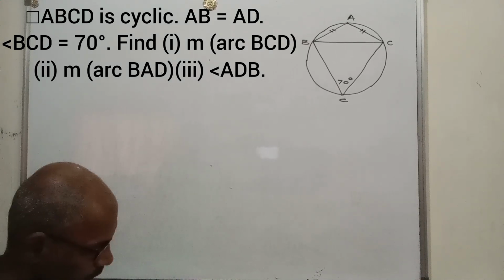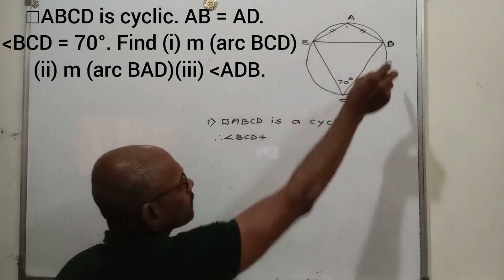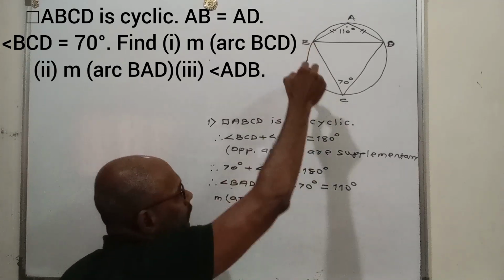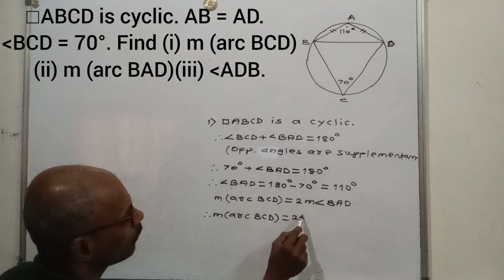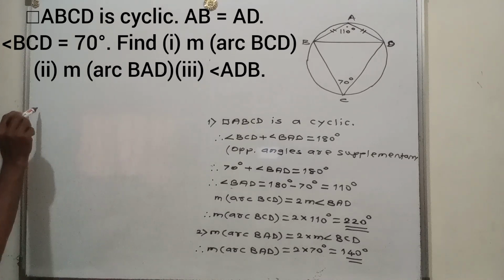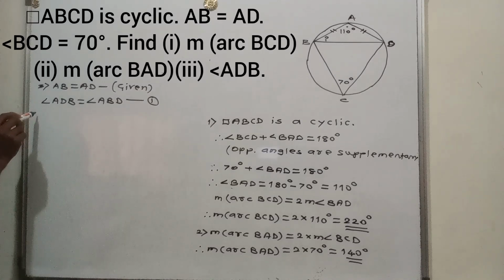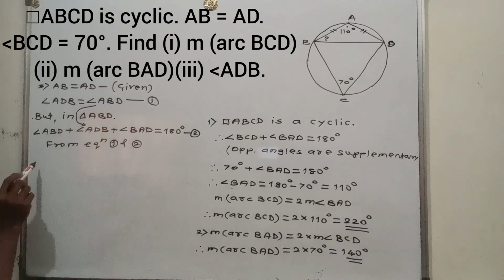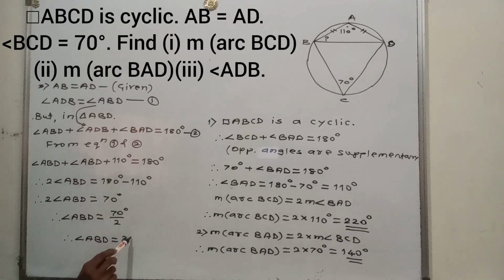□ABCD is a cyclic. AB=AD, ∠BAD=70°.Find 1) m(arc BCD) 2) m(arc BAD) 3) ∠ADB | Finding Arc and Angle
□ABCD is a cyclic. AB=AD,  ∠BAD=70°.Find 1) m(arc BCD) 2) m(arc BAD) 3) ∠ADB

**YouTube Video Title:** "Geometry Problem - Finding Arc and Angle Measures in a Cyclic Quadrilateral"

**800 Character SEO-optimized YouTube Description:**

Welcome to this educational video where we will solve a challenging geometry problem involving a cyclic quadrilateral. In this problem, we are given that the text □ABCD is a cyclic quadrilateral. We know that AB is equal to AD and the angle BAD is measured as 70°.

To begin solving this problem, let's break it down into three parts. Firstly, we need to find the measure of the arc BCD. Secondly, we will determine the measure of the arc BAD. Finally, we will calculate the measure of the angle ADB. Get ready for some exciting geometry calculations!

When dealing with cyclic quadrilaterals, an essential property to recall is that opposite angles add up to 180°. Hence, we can use this property to find the missing angles and unknown measures in our given problem.

Starting with the first part, we need to determine the measure of the arc BCD. By using the property that the measure of an inscribed angle is half the measure of its intercepted arc, we can find the desired result.

Moving on, the second part requires finding the measure of the arc BAD. As we know that AB is equal to AD, we can use the properties of cyclic quadrilaterals to obtain this measure. A thorough step-by-step explanation will guide you through the process.

Lastly, we tackle finding the measure of the angle ADB. By utilizing the properties of cyclic quadrilaterals and the angles formed by intersecting chords, we'll provide you with a detailed solution to determine this angle measure.

Join us in this geometry problem-solving adventure and enhance your understanding of cyclic quadrilaterals, angles, and arc measures. Don't forget to challenge yourself with the practice questions related to this problem.

**YouTube SEO Keyword Tags:** cyclic quadrilateral, arc measure, angle measure, geometry problem, cyclic quadrilateral properties, inscribed angles, intersecting chords, math tutorial, geometry tutorial, math problem-solving, educational video.

**SEO-optimized Hashtags:**